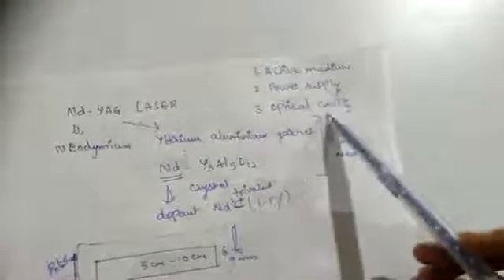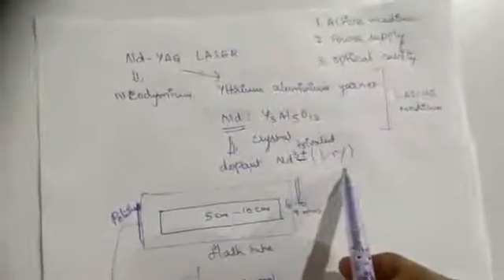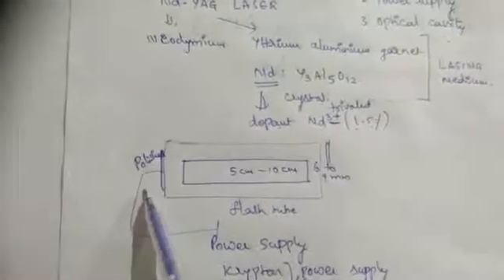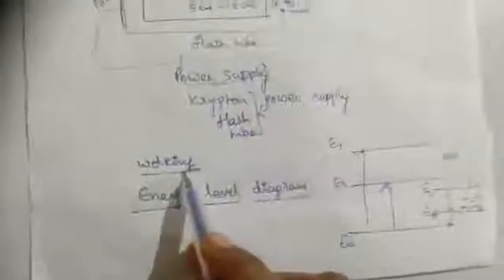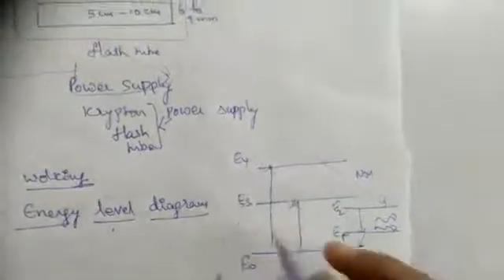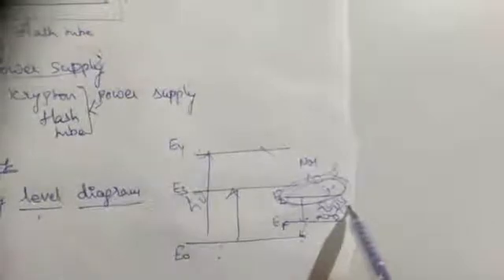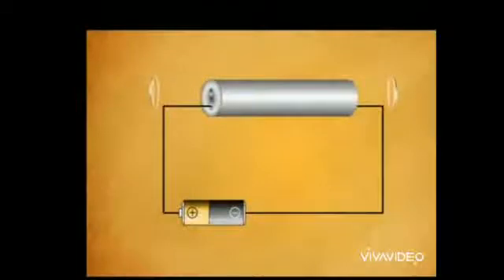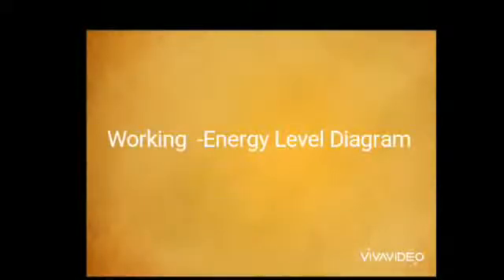Nd-Yag Laser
Nd-yag laser with animation